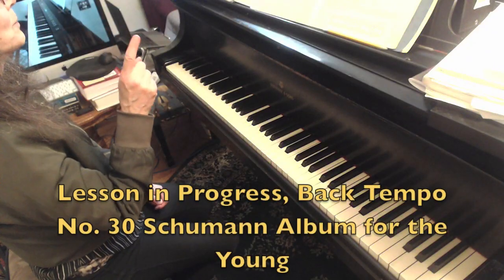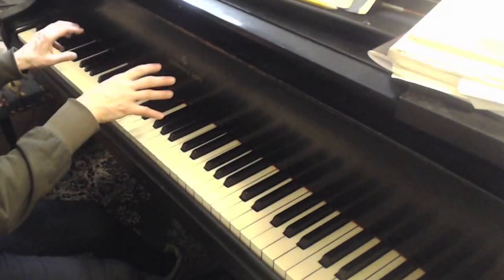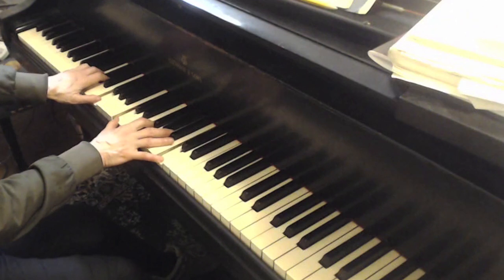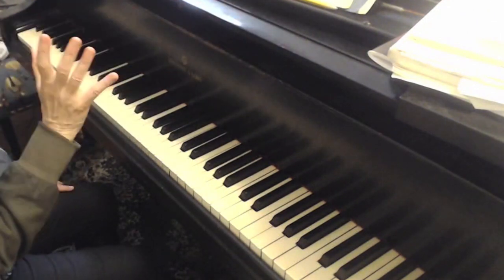(HD) Piano Lesson in Progress, Robert Schumann No. 30, Op. 68-Album for the Young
Back Tempo practicing for phrasing, shaping, integrating supple wrist, flowing relaxed arm energies.